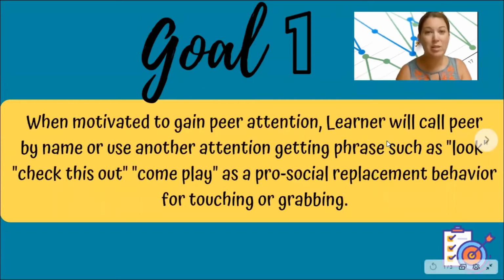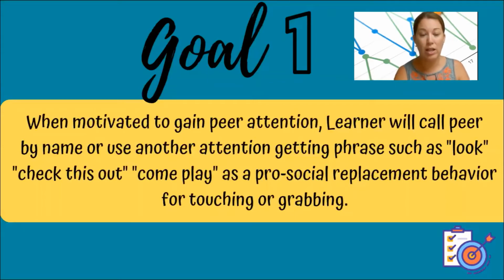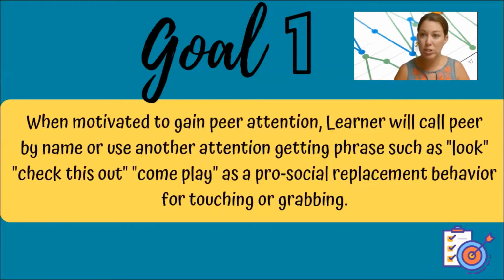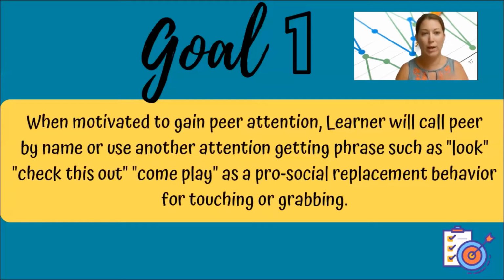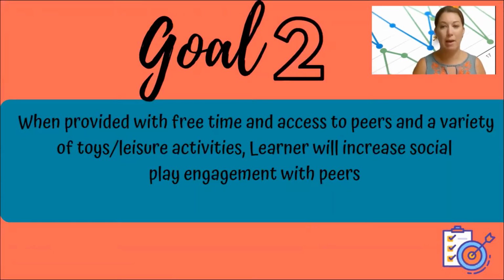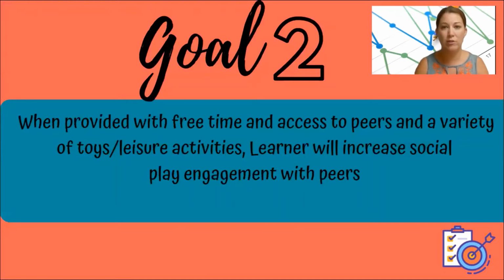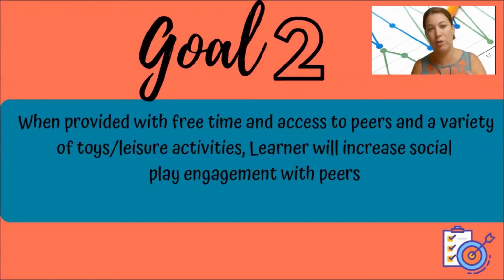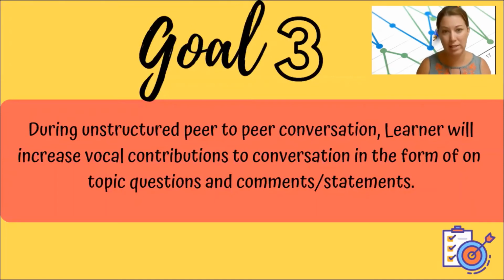Episode 4: Data (... and social skills!)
Having difficulty picturing how to write social skills goals and/or identify a matched data collection method? This episode is for you! Mission Cognition Social Skills Development Centers Clinical Director, Ashley Rose, provides 3 examples of goals with 3 different aligned data collection methods.